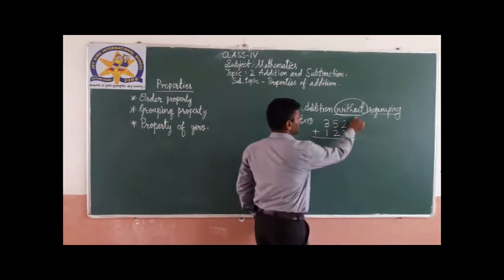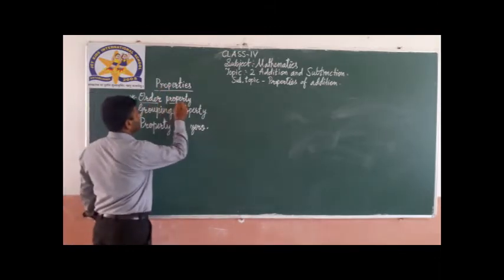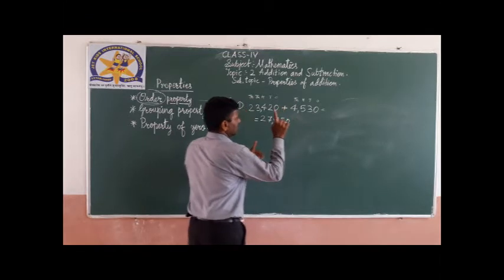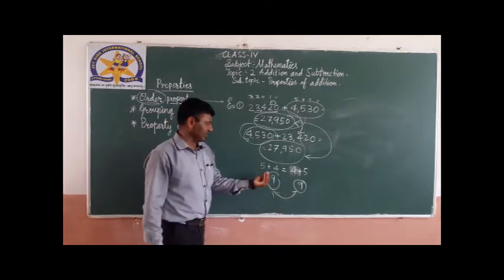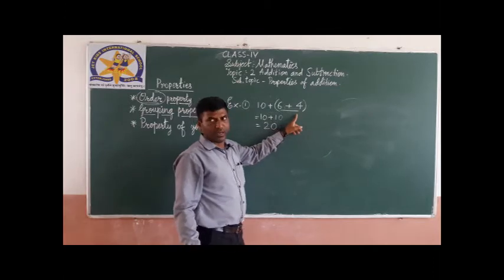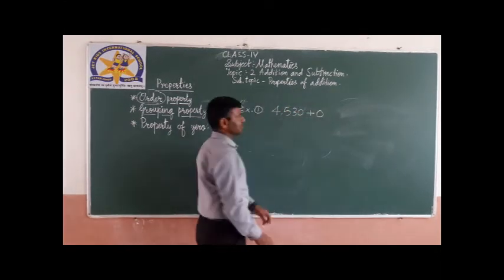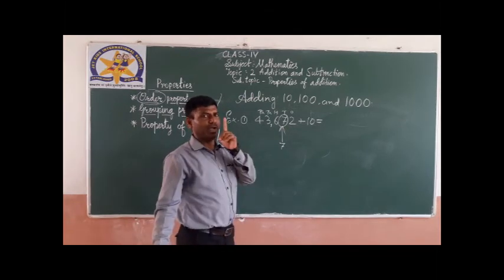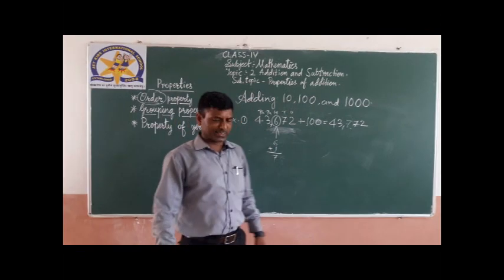22|| 07|| 2020||CBSE || CLASS 4 || MATHEMATICS || ADDITION